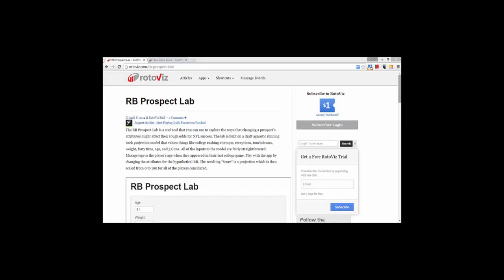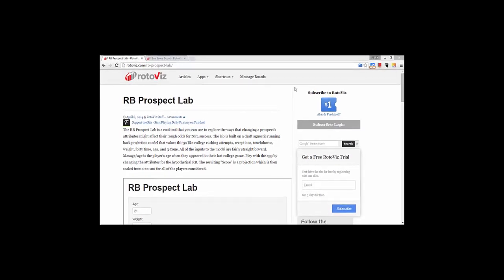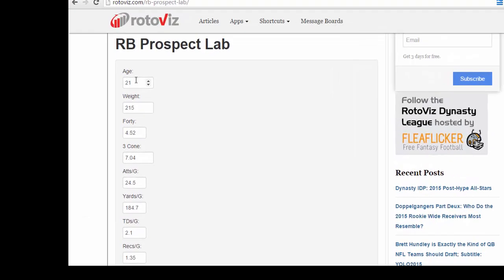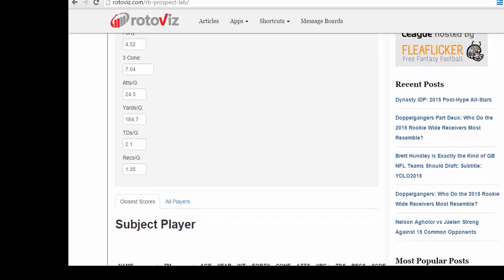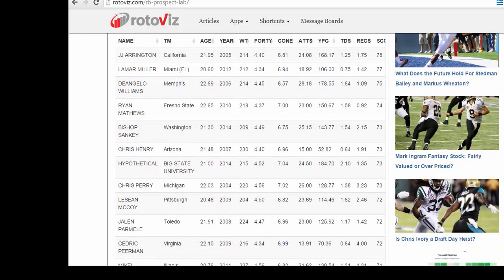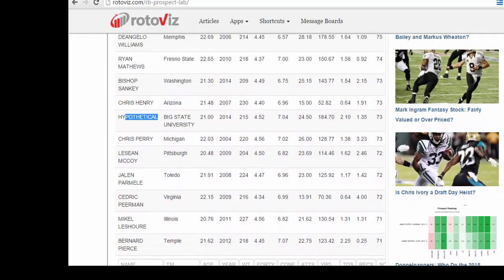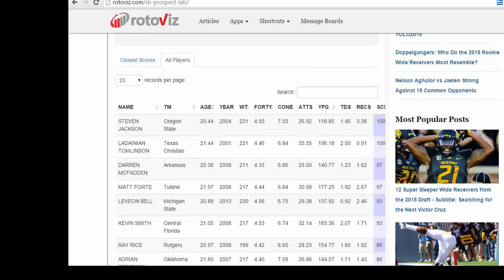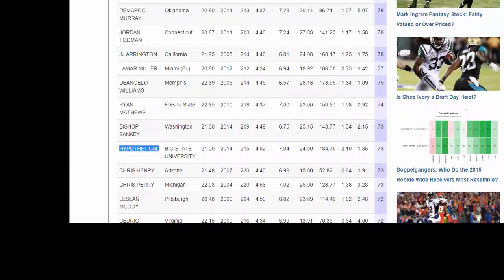The Running Back Prospect Lab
How to use the RotoViz RB Prospect Lab.